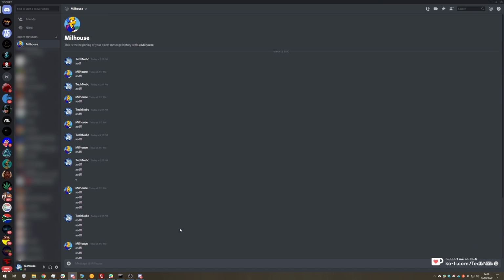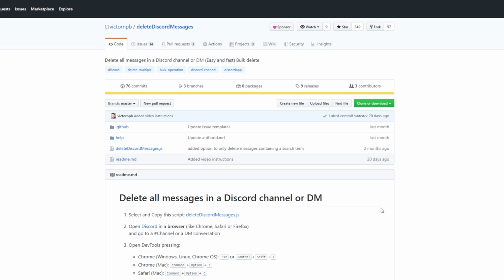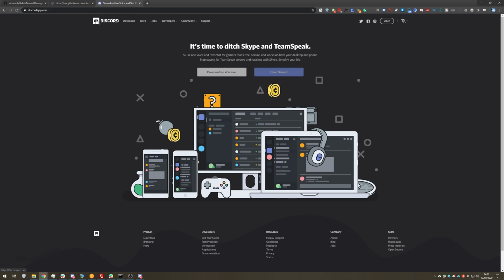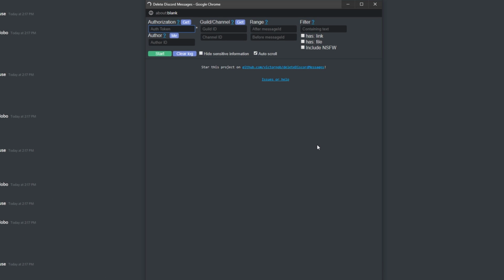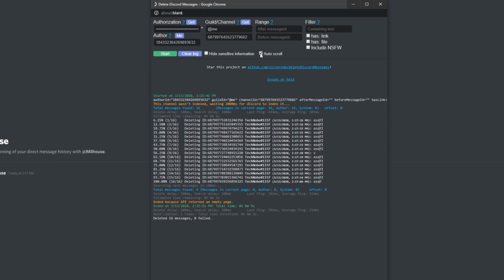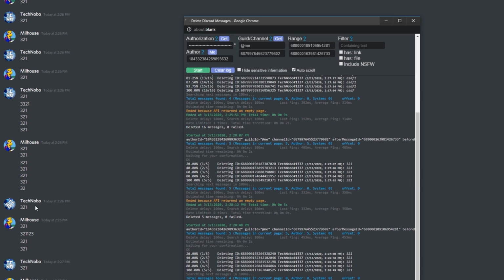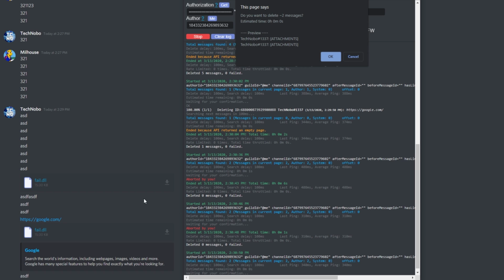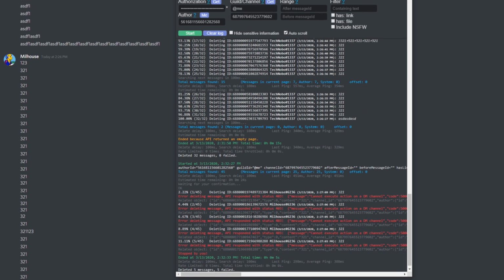Discord: Delete all your chat messages quickly!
Have a lot of messages to delete or clear in a DM or a public server? Well, instead of leaving them there, you can remove them. This method is the fastest around and doesn't require any manual labour. Much quicker than AutoHotKey and manual methods. This DOES work for people who've blocked you, or you've blocked them.

Timestamps:
0:00 - Explanation
0:52 - Important notes
1:42 - Copy the script
2:54 - Using the script
4:00 - Settings
5:28 - Range, explained
6:40 - Filter, explained
8:10 - Misc. options
8:45 - Delete other user's messages